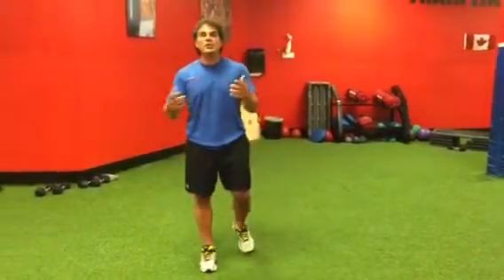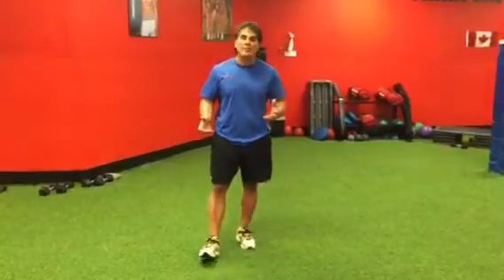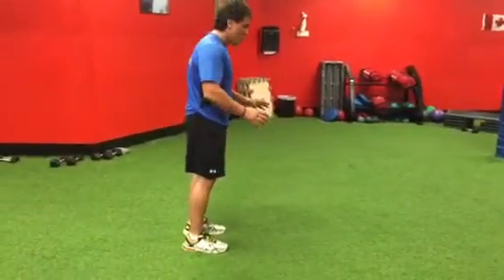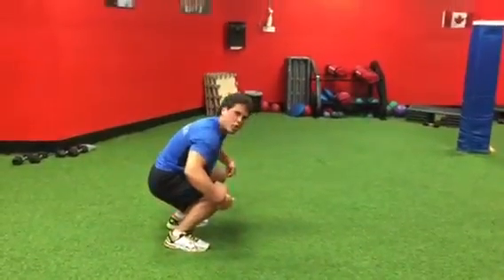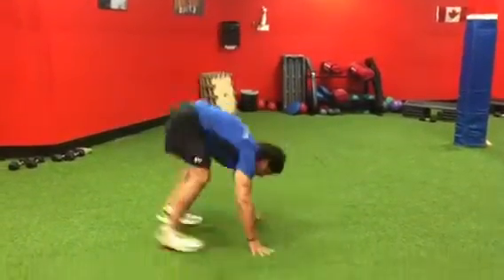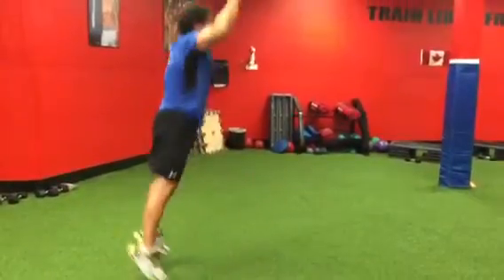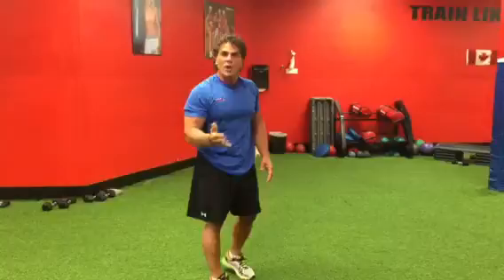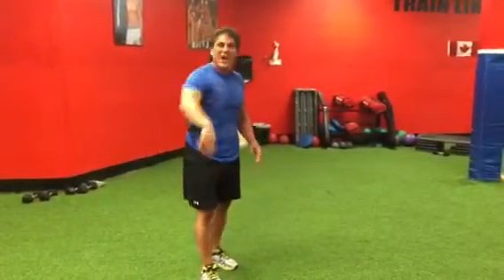How I do a burpee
Today I’m showing you how I do a burpee! There are different ways, but this is the way I do it - explosive power and short spurts to burn a lot of energy.

I'm John Savidis - former martial arts world champion and owner of Lean and Fit. I got sick, then out of shape and just... yep, fat. Now I'm on the journey of a lifetime to get my old body back.
There are always daily struggles, but it's about making smart choices and caring enough to succeed and reach your goal! I post daily videos of my own struggles, on this channel and on Facebook at JohnSavidisUnleashed.com. Follow along and start your own journey!